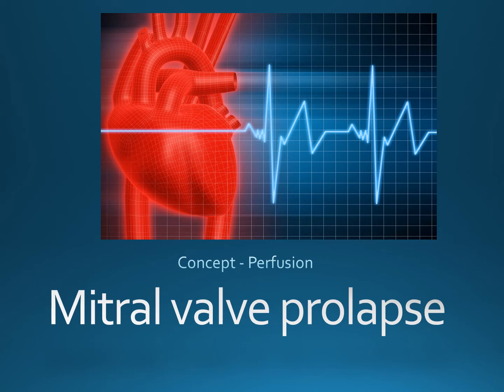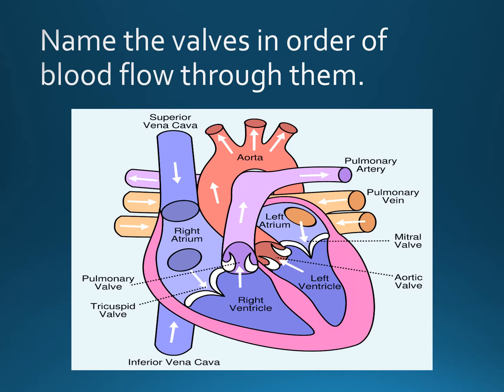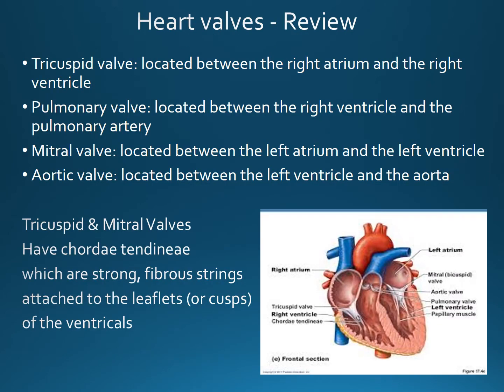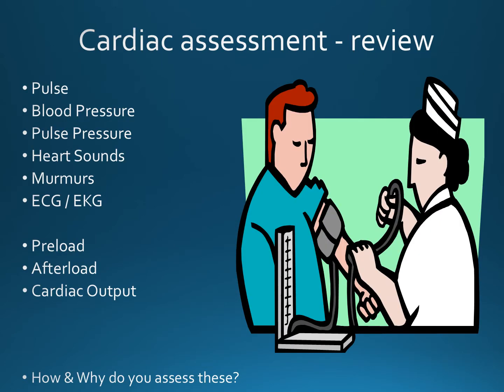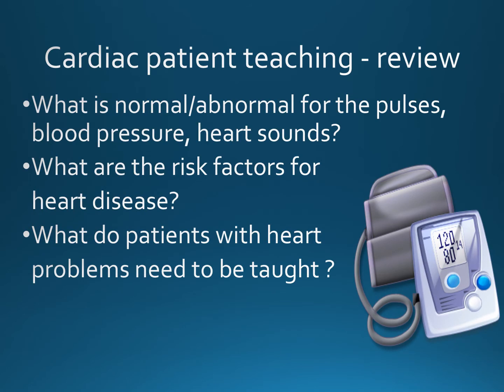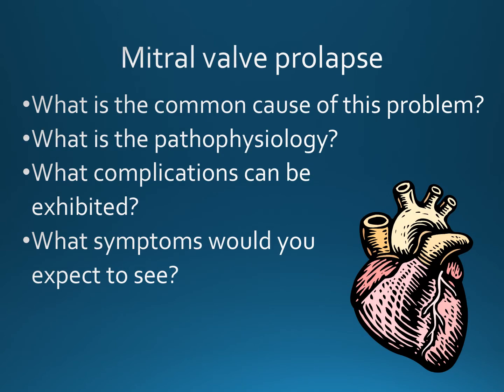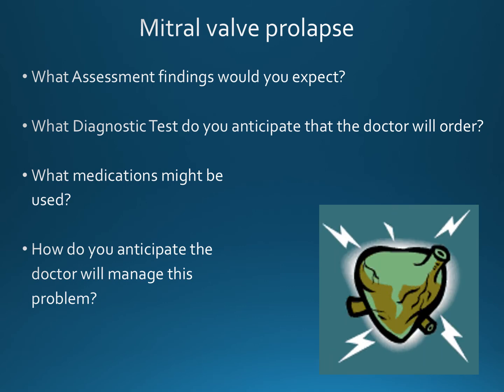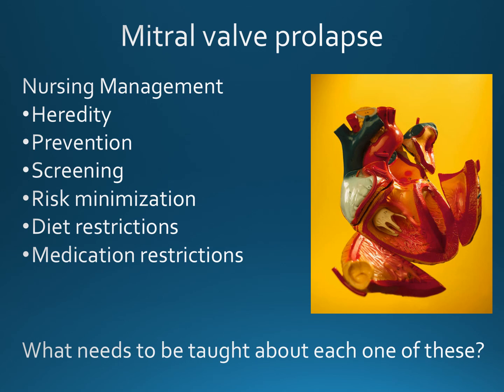Mitral Valve Prolapse ppt mmb vo